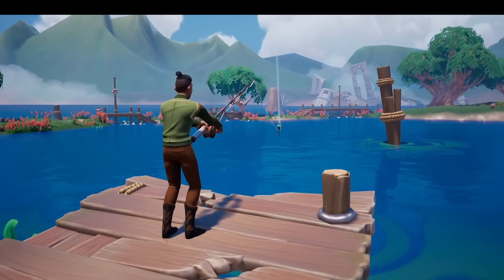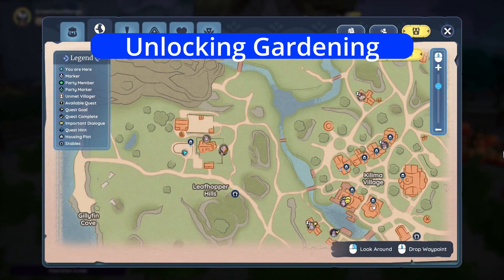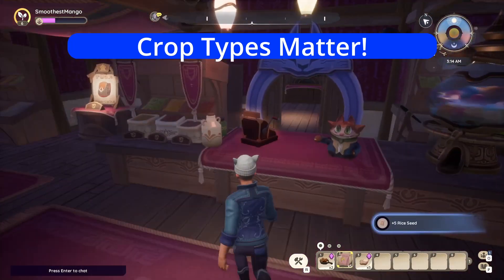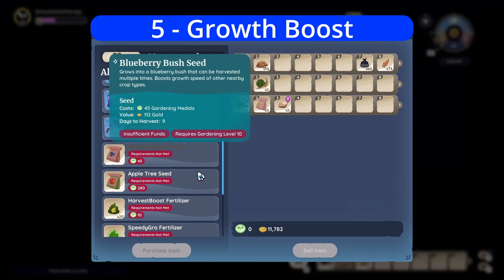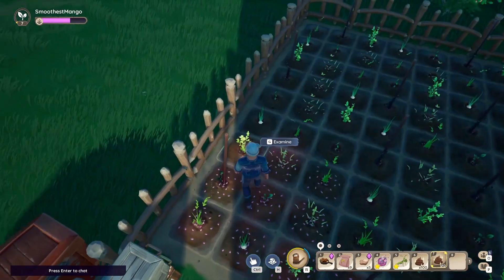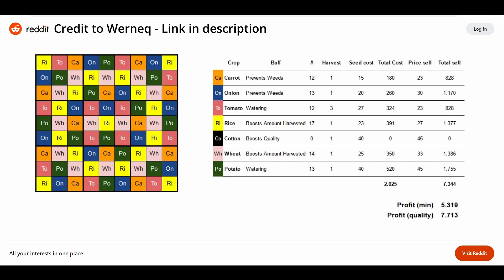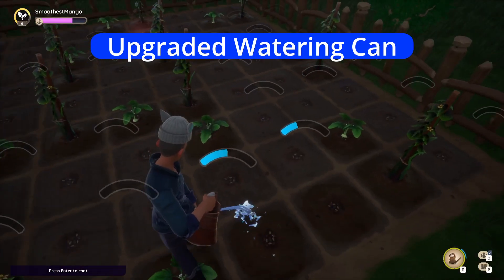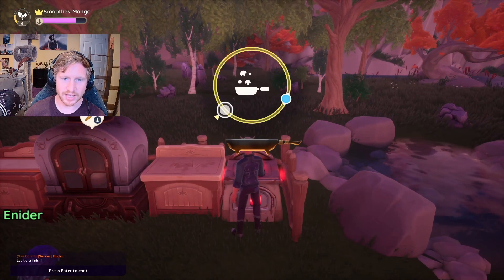From Novice to Pro: Palia Gardening in 5-Minute Crash Course!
Palia is an amazing game with a ton of ways to interact whether you like farming, hunting, foraging, mining, or even bug-catching! But let's be honest, farming is the most important, and in this video i'm going to teach you everything you need to know to crush farming up to level 10 and make a ton of gold to support building your farm!

0:00 - Intro
0:45 - Unlocking Gardening
1:09 - Buy Plots First!
1:26 - Understanding Crop Types
3:04 - BEST Farm Layout
4:26 - Random Tips

Catch me live to ask all your Palia questions!